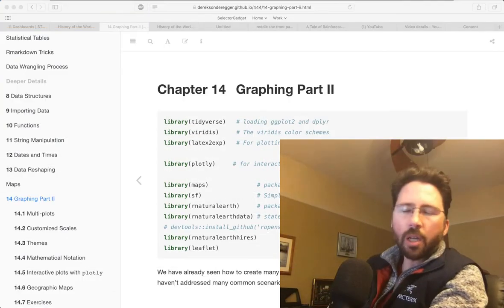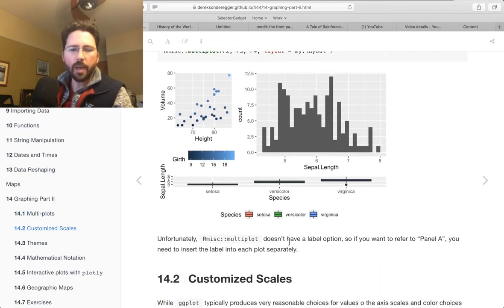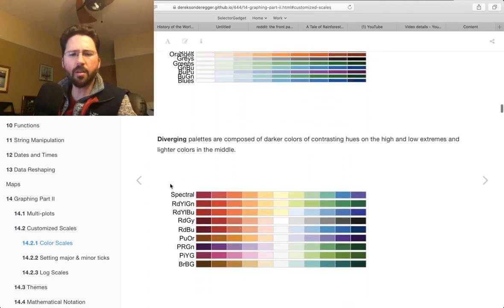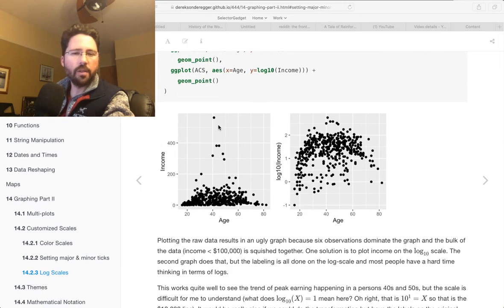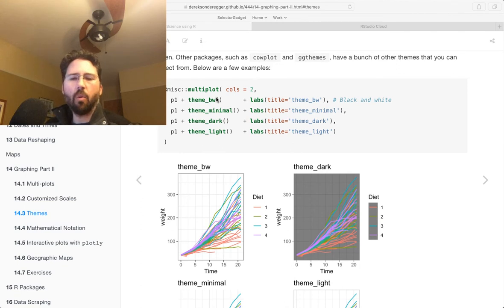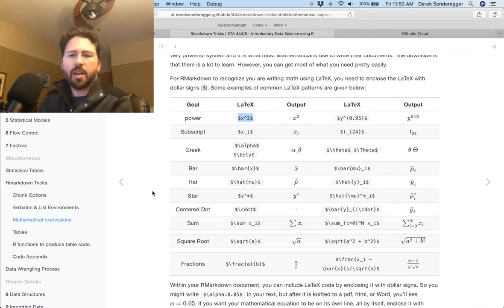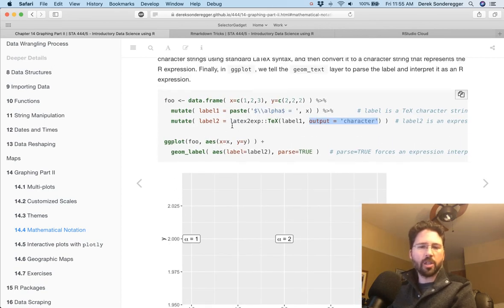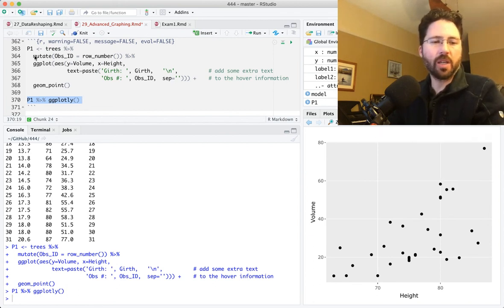NAU STA 444/5 Chapter 14 - Advanced Graphing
We discuss the fine-tuning of a ggplot2 graphic and a list of graphing tools that I've found quite helpful.